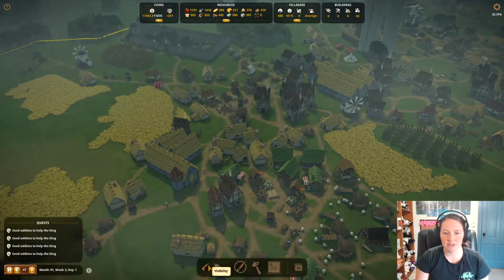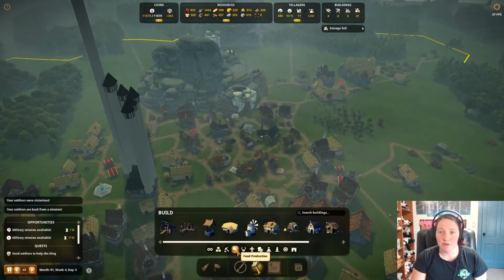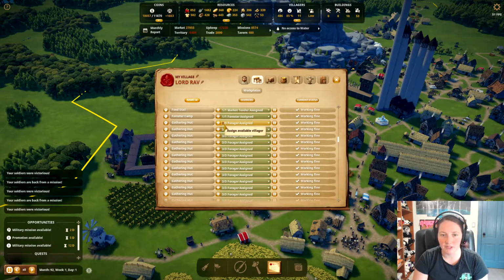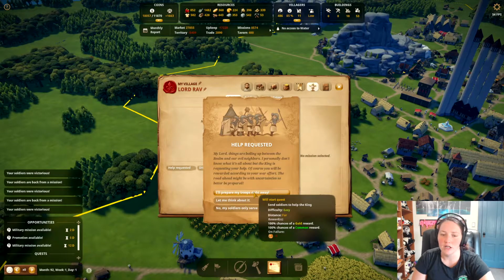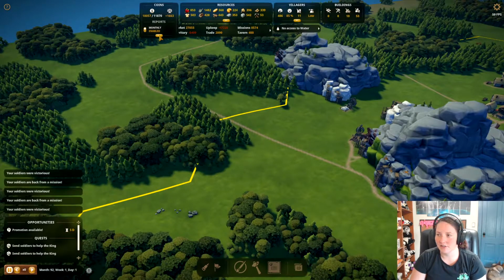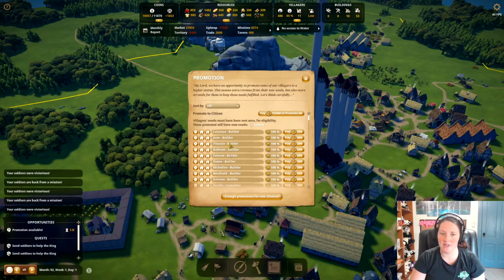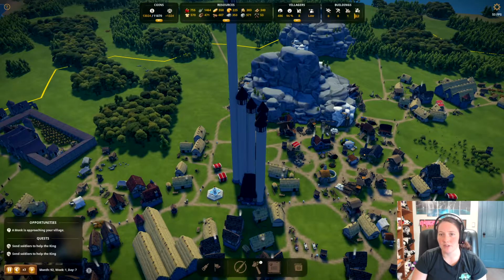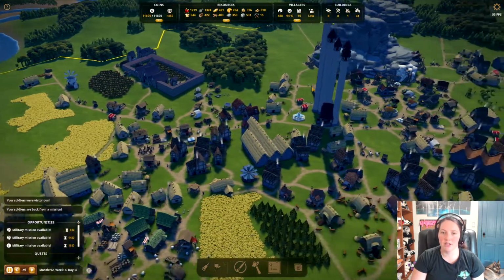Foundation- Navigating the New 1.7 UI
This video is to help you navigate and learn the new UI from the 1.7 update on June 22. This video will show you where the promotion, military missions, envoy, baliff and the monks quests are found. This guide will also show you where to find specific buildings and what specific icons mean in the new UI for Foundation!

Important time stamps:
1:04- Visibility Tab
2:56- Territory Tab
3:26- Painting Tab
4:04- Build Tab
8:50- Book Tab
17:38- Coins Section
18:50- Resources Section
19:47- Villagers Section
22:32- Promotions
27:23- Buildings Section

Foundation is a medieval city building simulation where your villagers organically develop, construct different monuments, and manage resources. In this game your goal is to create a prosperous settlement as the newly announced Lord in an unsettled region.

The game features in-depth resource management alike Banished, building style similar to Life is Feudal: Forest Village and SimCity. This creates the beautiful medieval experience!

This Foundation game is a ton of fun, but getting started can be difficult. My guide will make getting started on the Foundation game easy and enjoyable. I have a few villages and these guides are by far the most help.

About me:

My name is Raviolion, you can call me Rav, and I'm a streamer that plays a variety of games, including this one, on stream. While streaming I have found the love to help people on games that I am currently playing and ones that I have played. Recording videos is a new thing to me, and will become a weekly upload.

I hope that my videos help you and you find it easier with the information provided. I would love to meet you in a live stream of mine where I try to help and entertain the best I can! I appreciate you for stopping in and watching!